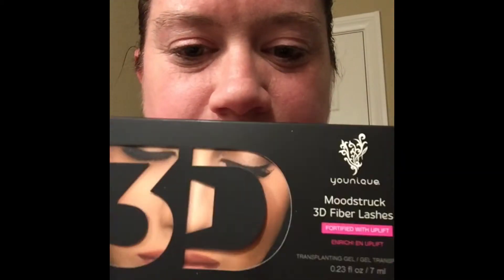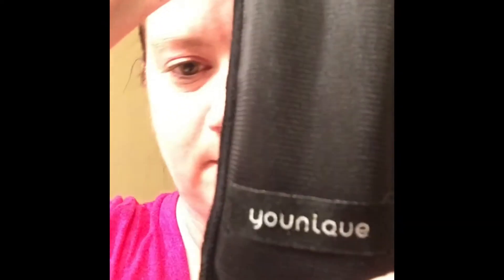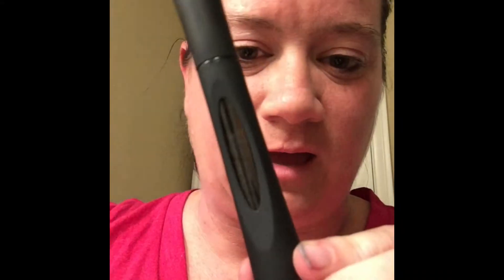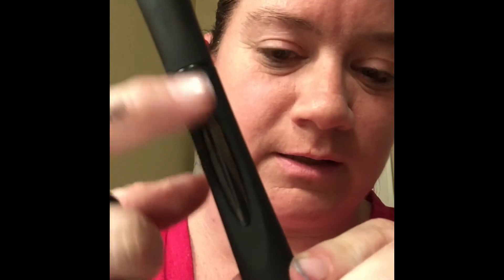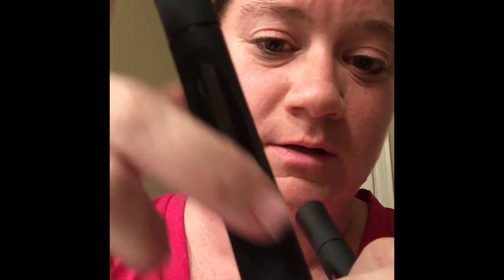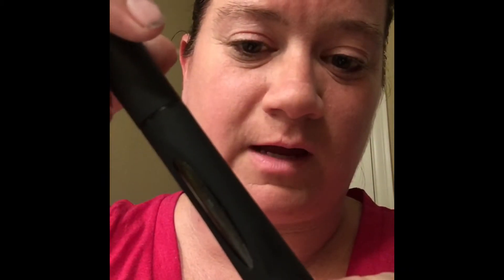Check this video out! Youniques 3d+ fiber lash mascara in action! This stuff is out of this world!!!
Check this video out! It shows our new 3d+ fiber lash mascara in action and I have to say. OMG! I'm In LOVE!